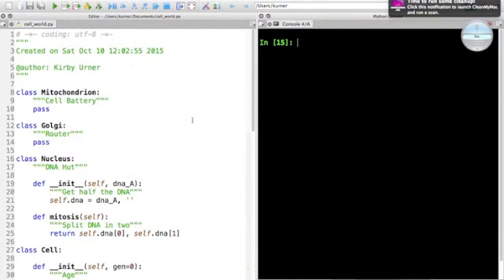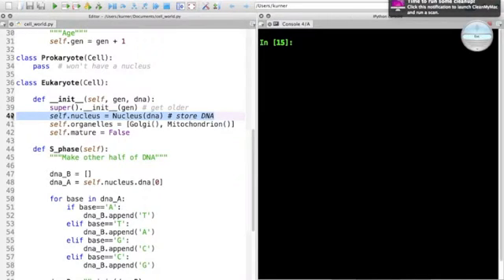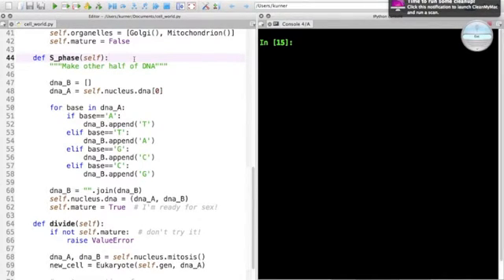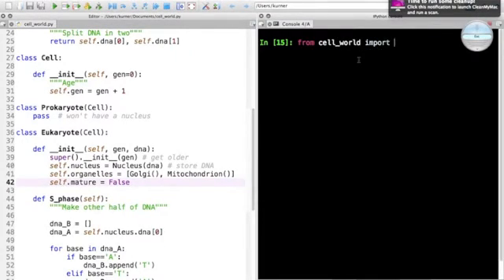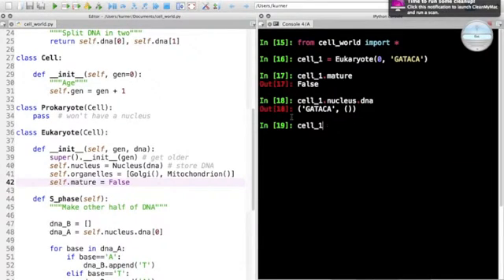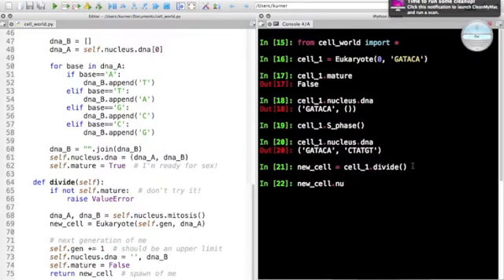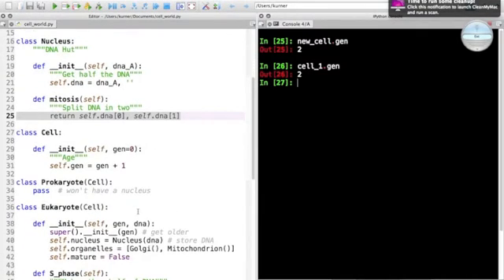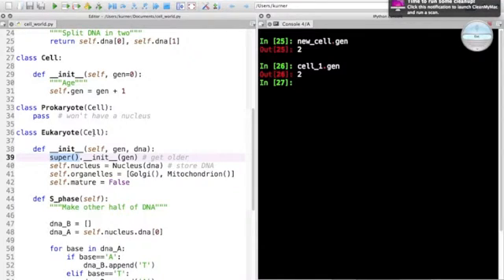Inheritance & Composition using Cell Biology and Python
Inheritance and Composition are two main ways to build capability into new types of object.